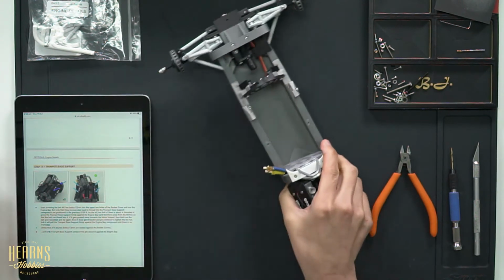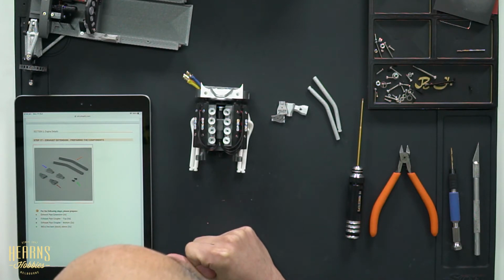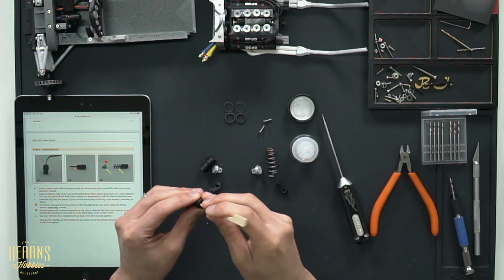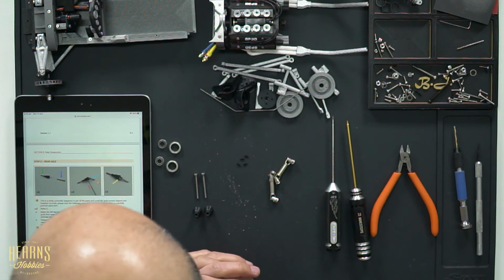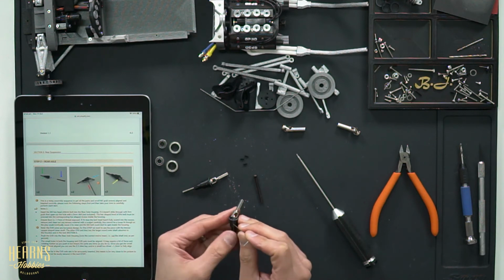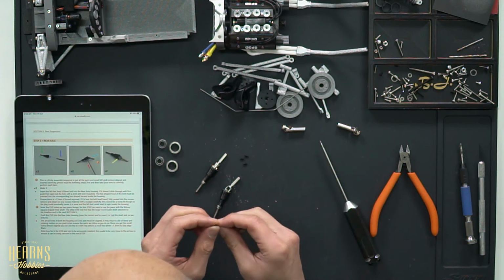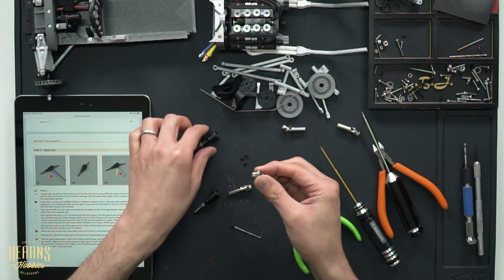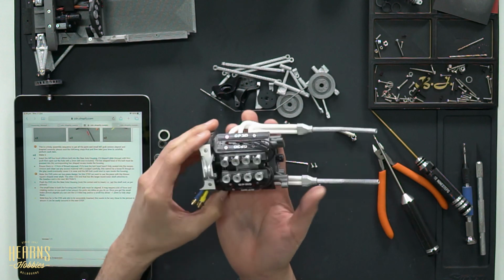Grand Prix 3D | 1/10th Retro Formula 1 RC kit (Type L) Build Part 8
BJ opens up and builds the unique 3D printed radio controlled car kit produced by Andy Cooke of the cigar shaped racing cars seen during the 1960's.
The build will follow the manual with commentary.
Part  8 involves building the additional engine details, rear shock absorbers, and driveshafts.

Andy's Grand Prix 3D car kit utilizes a variety of materials to create a kit that combines scale realism with radio controlled functionality. It becomes a beautiful shelf-queen that drives very well.

"My name is Andrew Cooke, I live in Australia and have raced RC cars since my mum bought me the iconic Tamiya Frog and then a Tamiya Rothmans 956 Porsche in the late 80's. I was hooked and started racing electric off-road in the early days and then on-road since it's emergence in the early 90's. My favourite classes are 12th scale and F1...of course!

A few years back now I first tried to realise my "historic Grand Prix RC car" vision by searching out and utilising existing RC car parts to cobble together a working model using VTA tyres and a lexan shell available at the time...ummm. this did not turn out well and being disappointed with the result the plan was shelved...

Fast forward to ~2019 and I discovered the world of 3D printing!

Suddenly this opened up so many possibilities and without fully realising the enormity of embarking on such a project I accelerated at full speed to finally realise my vision and bring this beautiful RC car to life...

Then quite quickly I realised I could not only create 'one' car for myself to play with, but I could actually scale a production line to create many for all of us to enjoy!
The result has exceeded even my original visions - and for that reason I wanted to produce and share this amazing RC model with you all..."

Items used during the build:
NINESTEPS Essential RC Tool 5 Piece Tool Set